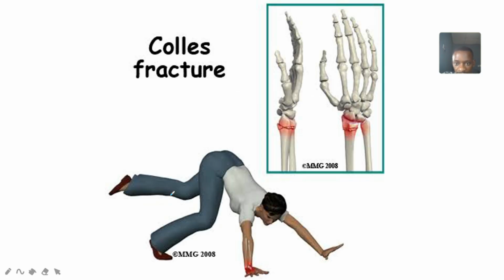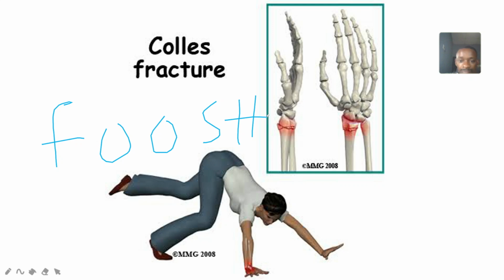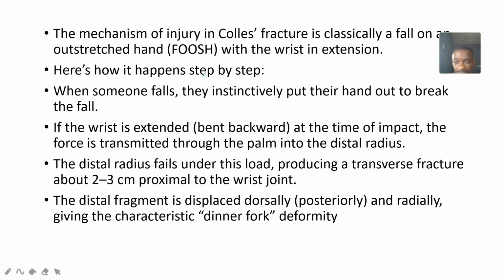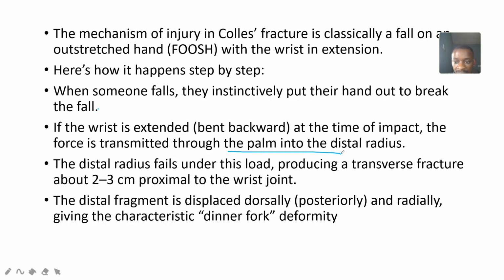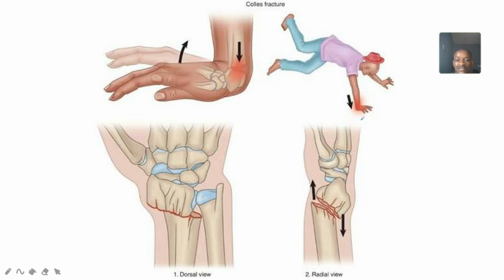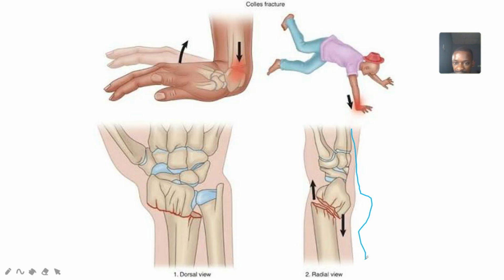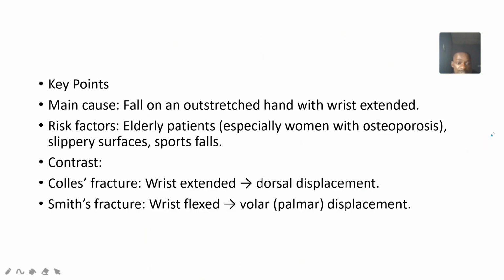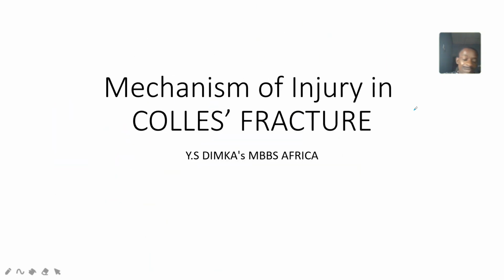Mechanism Of Injury In Colles’ Fracture; classically a fall on an outstretched hand FOOSH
Colles’ fracture is a very common wrist injury, especially in older adults, and its mechanism of injury is quite characteristic.

⚙️ Mechanism of Injury in Colles’ Fracture
Fall on an outstretched hand (FOOSH):

The most typical cause.

The person instinctively stretches out the hand to break a fall.

Position of the wrist:

The wrist is usually in extension (dorsiflexion) at the time of impact.

This forces the distal radius to break about 2–3 cm above the wrist joint.

Direction of force:

The impact drives the hand and carpal bones backward and upward.

This produces the classic dorsal displacement and angulation of the distal fragment.

Resulting deformity:

The wrist develops the well-known “dinner fork” deformity (or “silver fork” deformity), where the back of the wrist looks raised and curved like a fork.

🧾 Key Points
Most common in: Elderly women with osteoporosis, but can occur in anyone after a fall.

Typical scenario: Slipping on the ground, falling from a chair, or minor household accidents.

Associated injuries: May involve the ulnar styloid process or soft tissue swelling